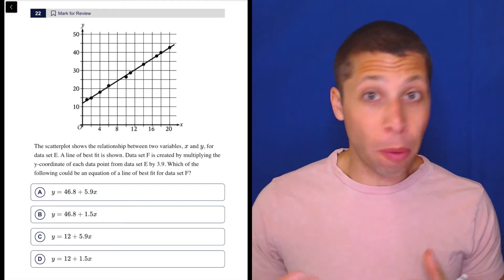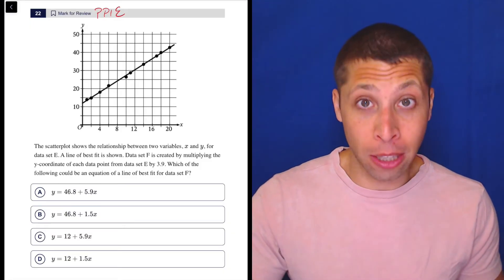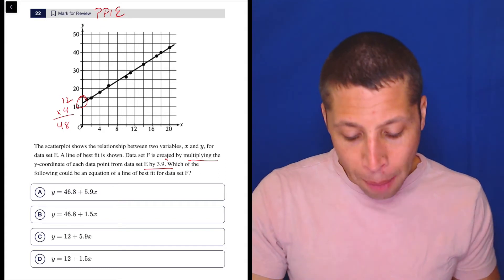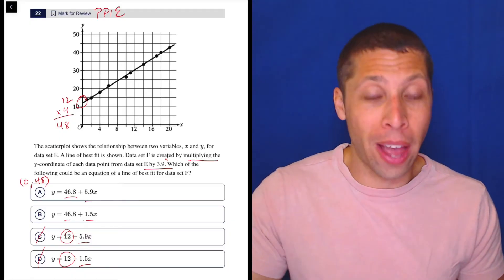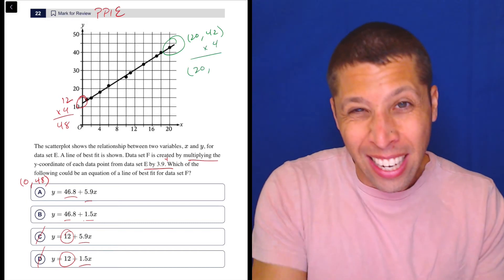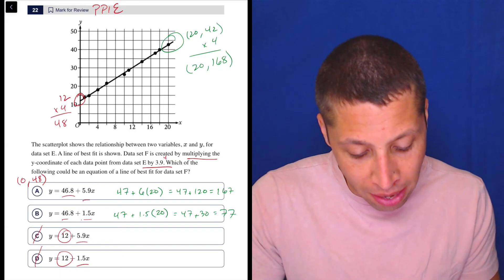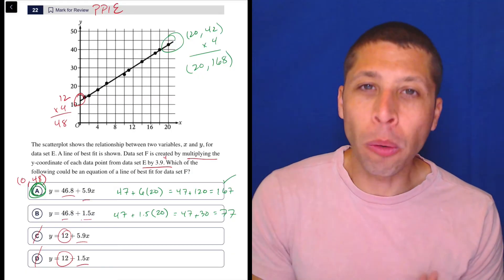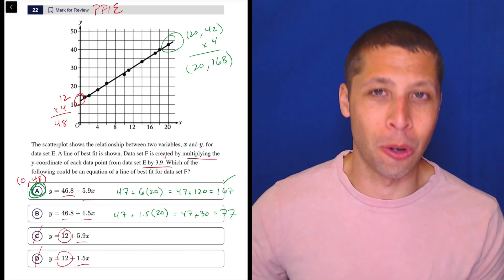Digital SAT 5, Math Module 2H, Question 22 (xy-plane)